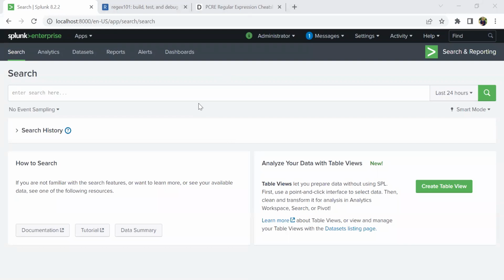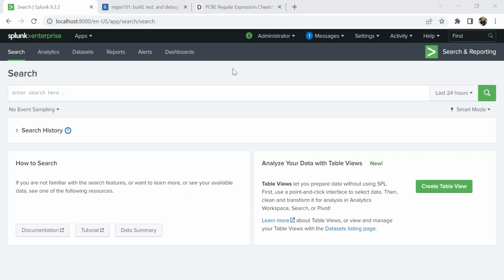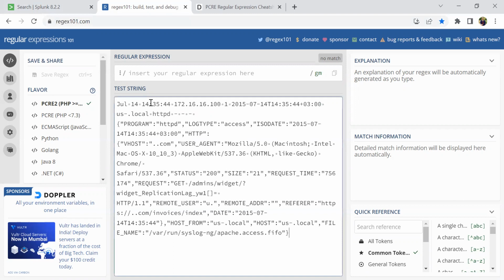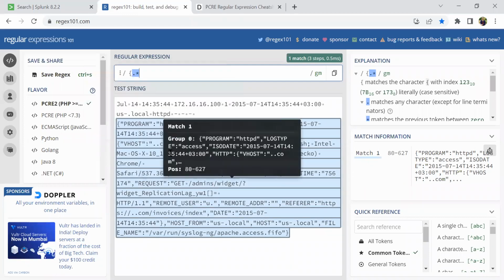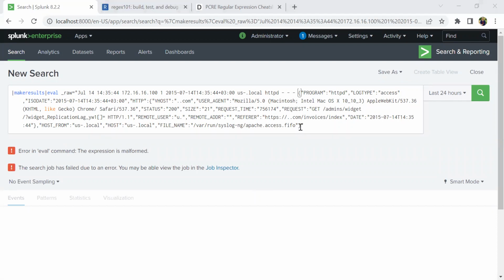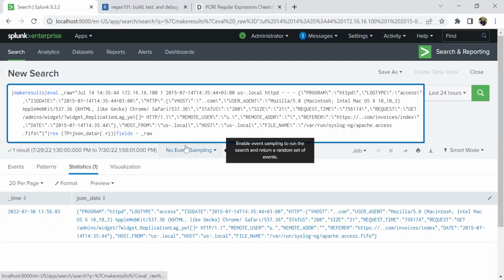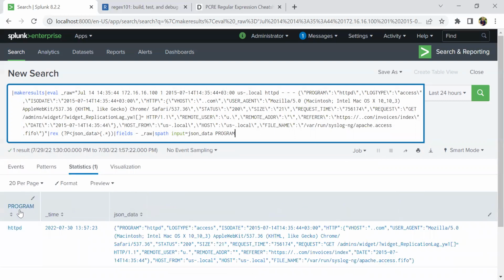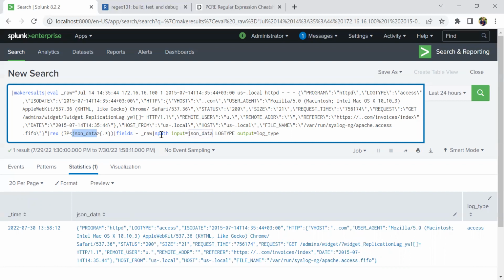JSON Fields Extraction With In Logs Using SPATH - Splunk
Apologies to everyone for not sharing the word doc screen while was explaining the sample data however, I believe that shouldn't stop you from understanding the logic. Please do let me know if you have any questions. Thanks for your understanding & support.